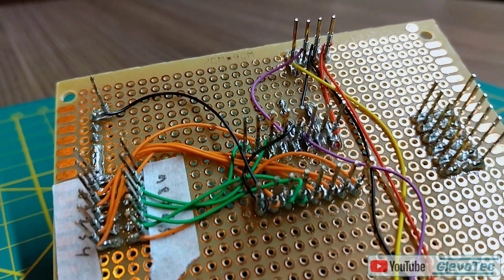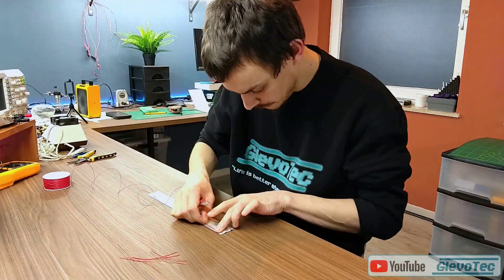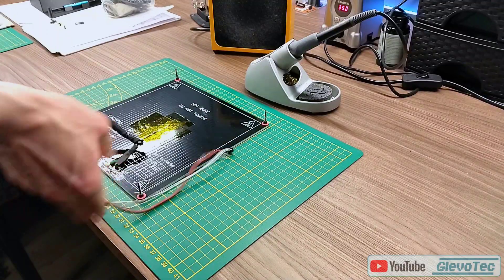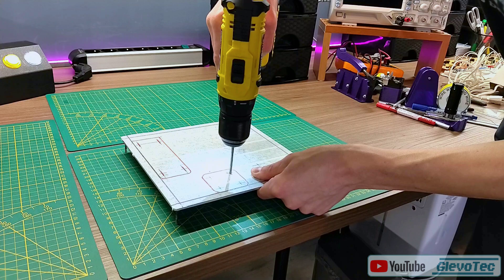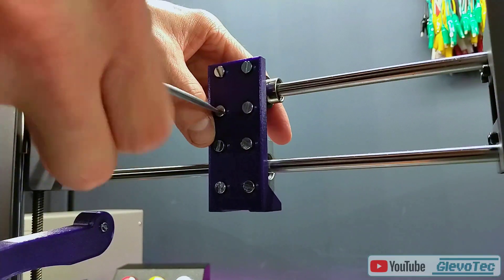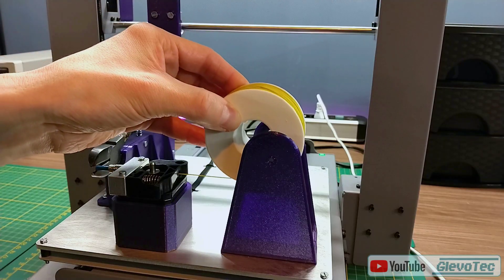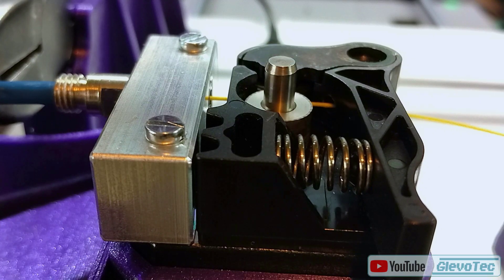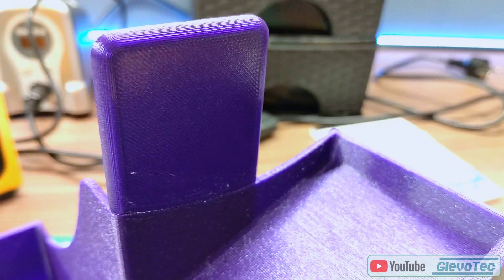Building an automatic wire cutting machine from a 3D printer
Wirewrap tool
Wirewrap wire
Female long pin
Male long pin

How to build an automatic wire cutting machine from an old 3D printer. Questions and comments welcome below.